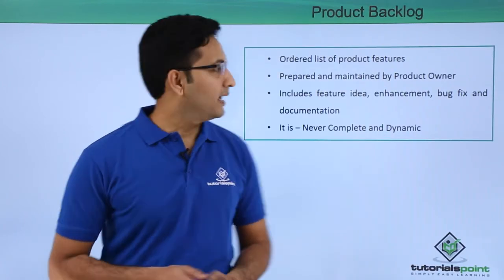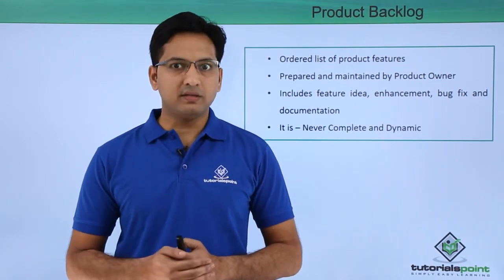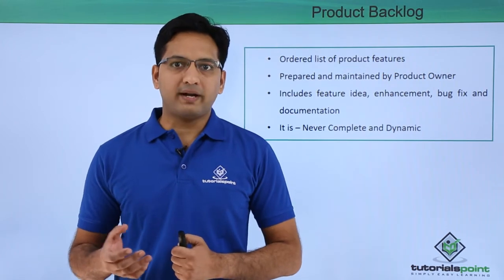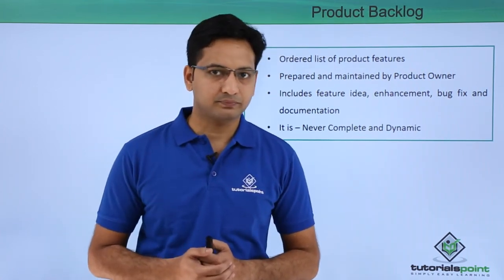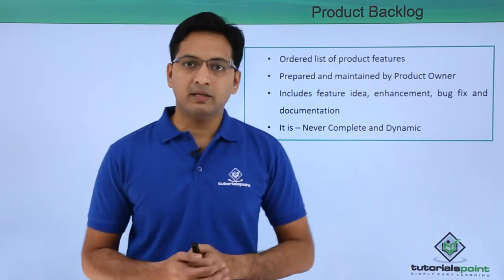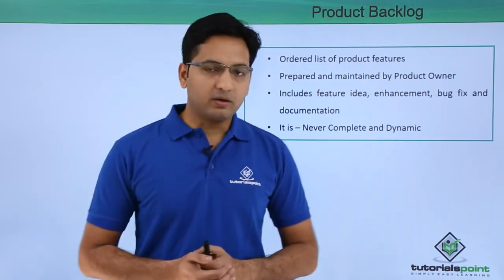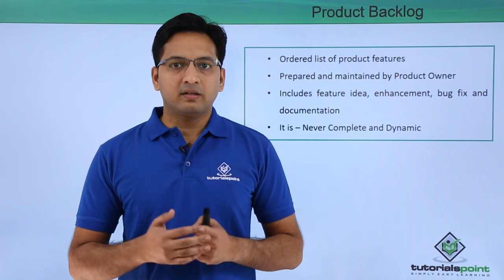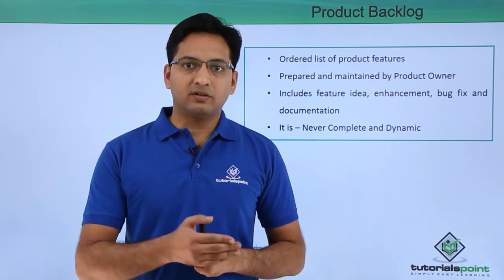Scrum Product Backlog